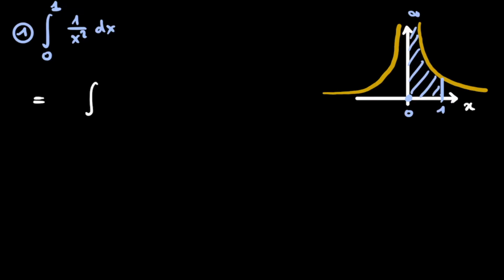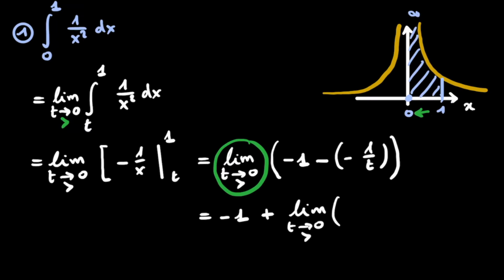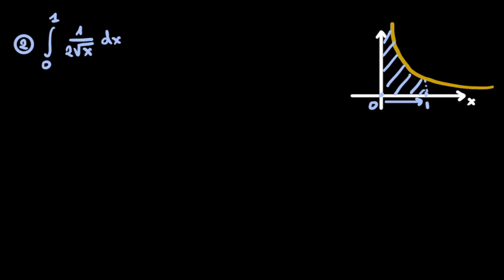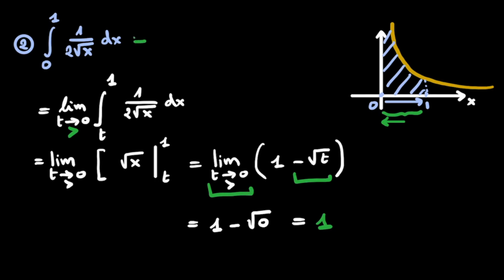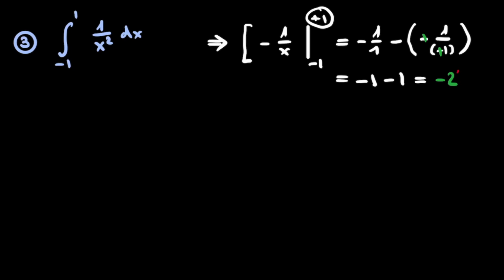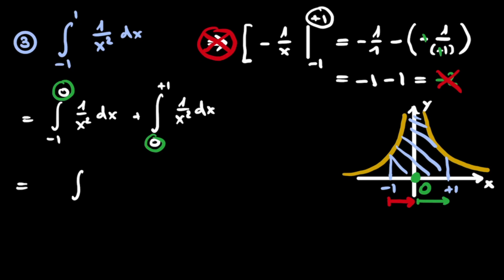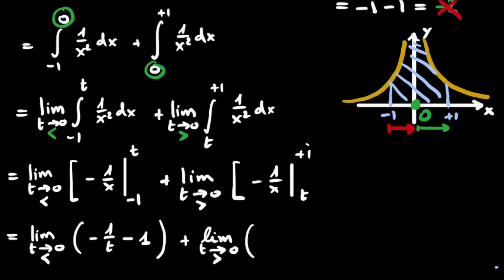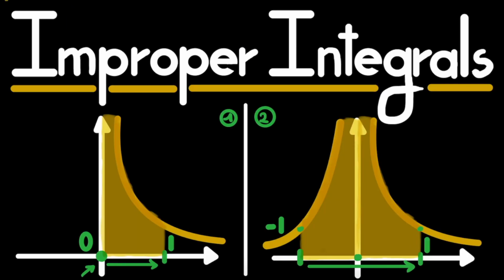HOW to solve improper integrals - Exercises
👉 Learn how to solve improper integrals by doing exercises step-by-step. Not taking divergences into account oftentimes gives you the wrong result! So beware :)

⏱ Timestamps:
00:00  Intro
01:11  Exercise 1
04:58  Exercise 2
08:19  Exercise 3
15:30  Outro